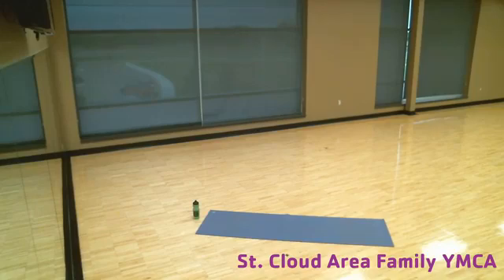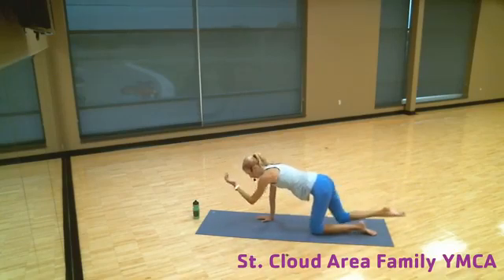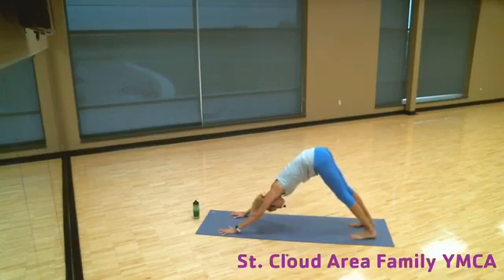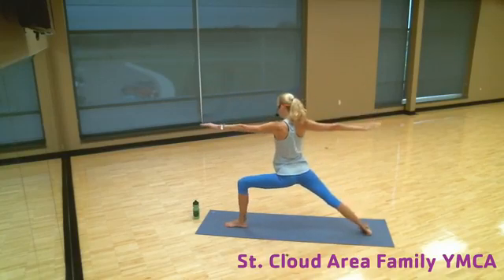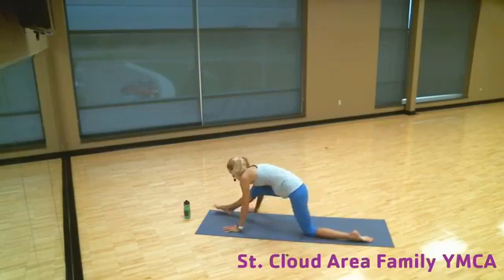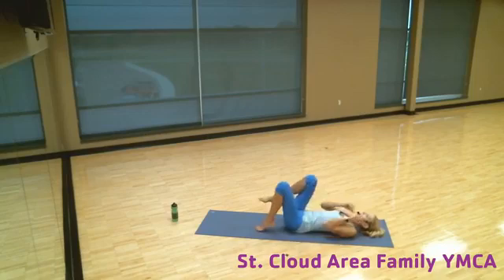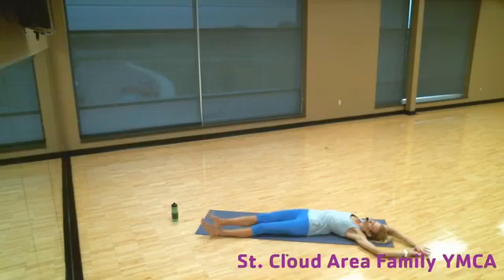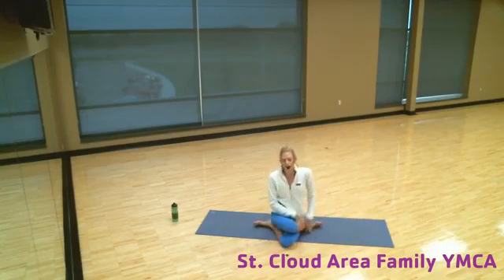Muscle Pump Laurie 8-8